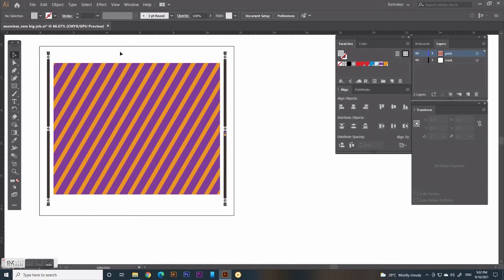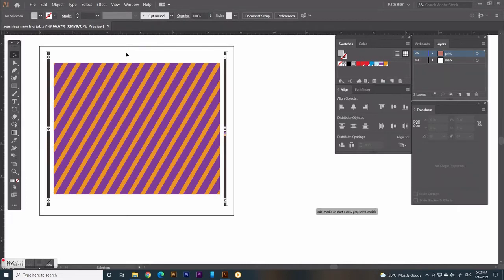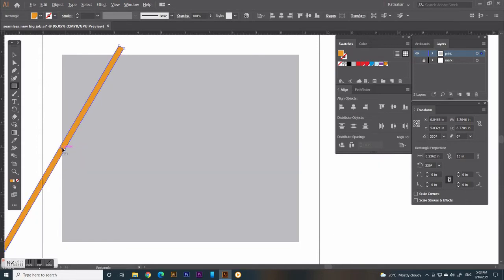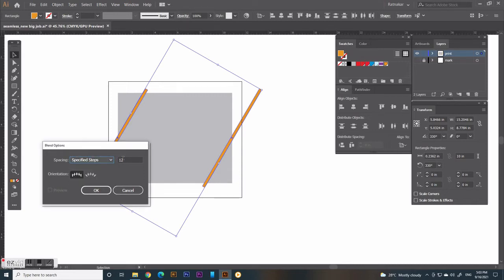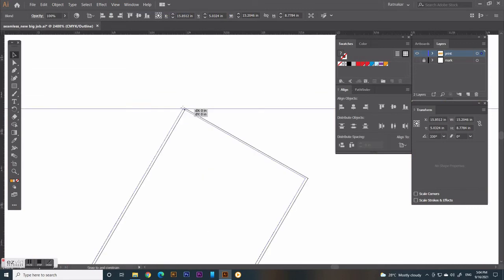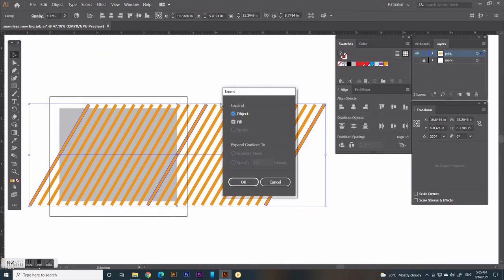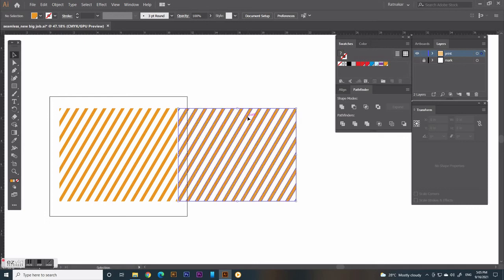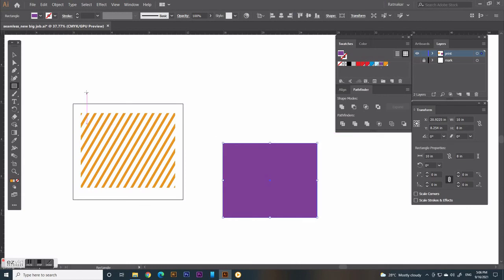Seamless design for Flexo and Gravure printing process, showing equal spacing in around the cylinder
you will know this is very simple way to design slanted seamless lines around flexo cylinder joining ends precisely. in multy layout Printing of Stickers and labels, there must be the equal gap/ space in between next, around the cylinder, see here is the simple trick how to do